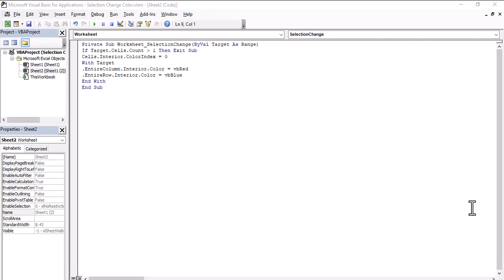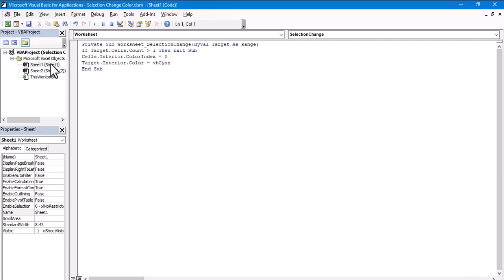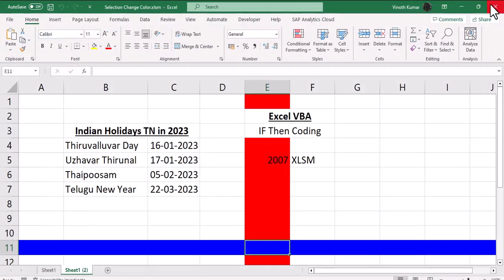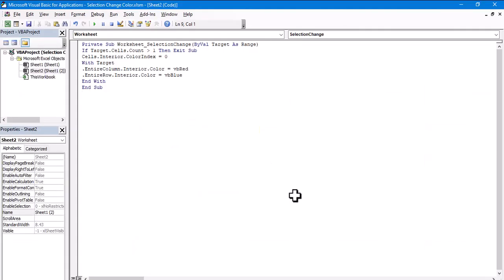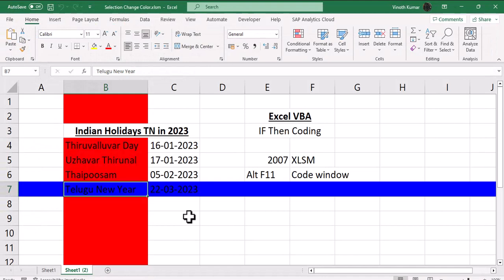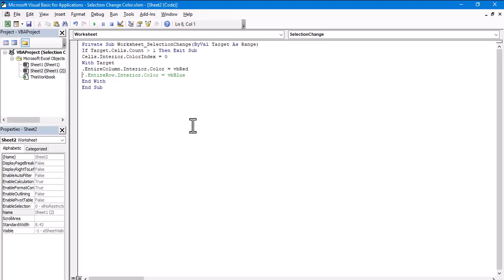Excel VBA Code - IF THEN / With and End With - Cross Tab Coloring cells using VBA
In this Video, you will know how to write code for Cross Tab Data Coloring using Excel VBA - we can also use Conditional Formatting for better results Happy Coding